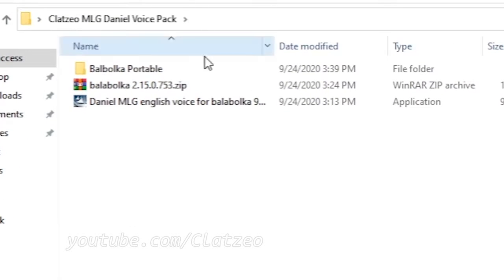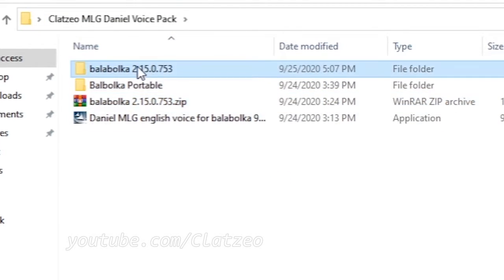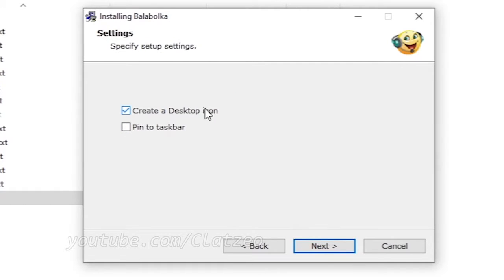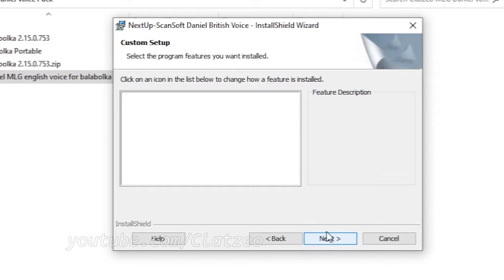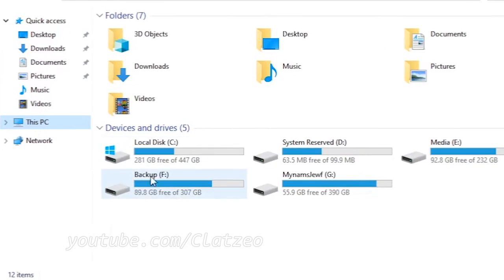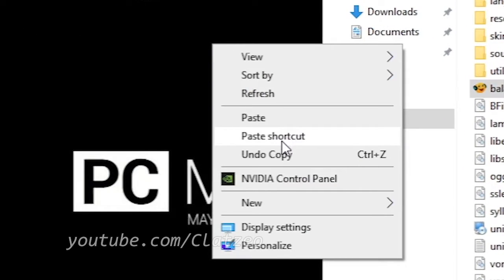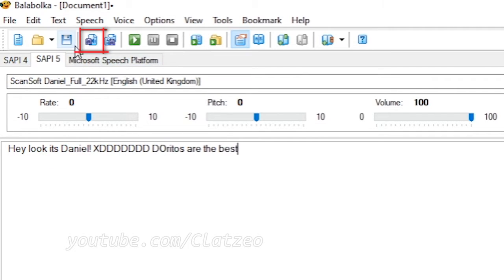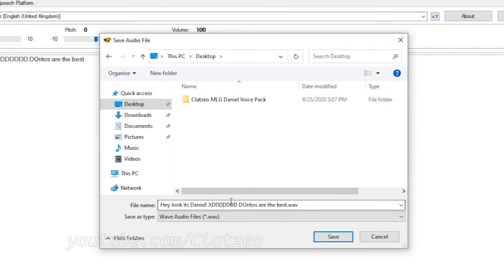How to Download Meme Voice a.k.a Daniel UK MLG voice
You asked and here I delivered THE DANK VOICE, that is the MLG voice or Daniel UK Voice.

💙 Support the creator (No pressure😇)

(Keep in mind that the file from archive.org could go down anytime, but you'll still have choice to download from my own archive, which is in the READ section.)

Personal: I didn't got paid anything for this 😢. My channel isn't monetized even after like 7 years?😢 You can support me if you want and like such dank content
(No pressure😇)

READ:
If you'd encounter any problems by downloading from above link, I have made an archive of everything used in a zip file here:
↑ Download with my Mediafire uploaded link. Cheers ✌️

Scott Holmes - Beat The Burglar from his album "Music for commercial use Volume 2"

To my mates:
Sorry for uploading this late, I was really busy on a different work. A little announcement - I will start gaming videos now, since it's what I really started this channel for, but got distracted on to a different path. I know, I know.. that these tutorial videos are more DANK than the rest of my videos, so (maybe) these will keep coming. Though, we'll try to generally focus on gaming content and I will try to be more regular here XDDDDD